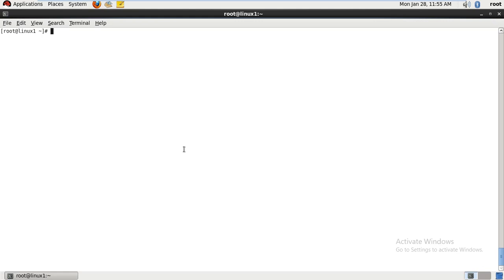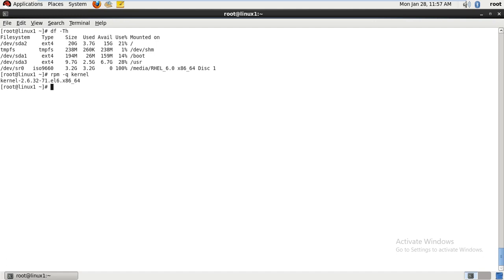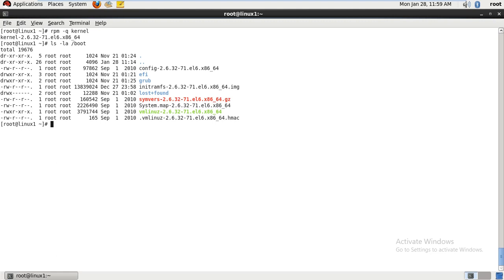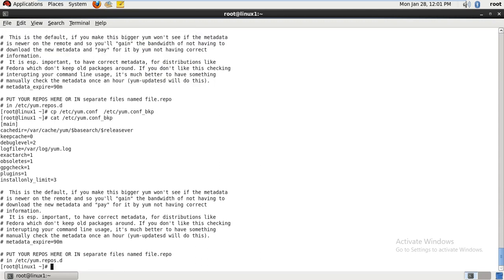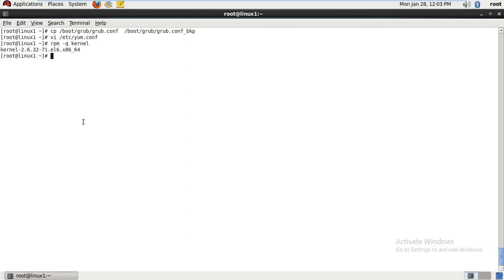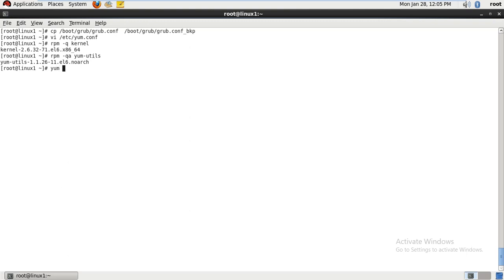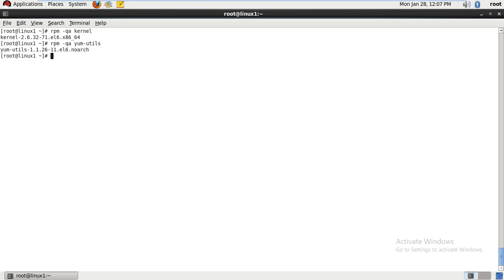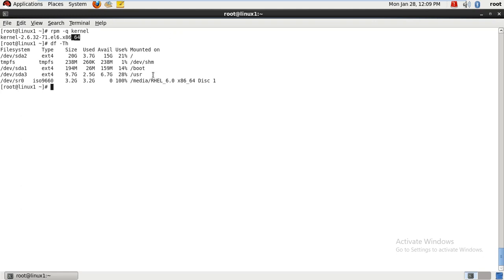How to troubleshoot when /boot file system is full or almost about to full .